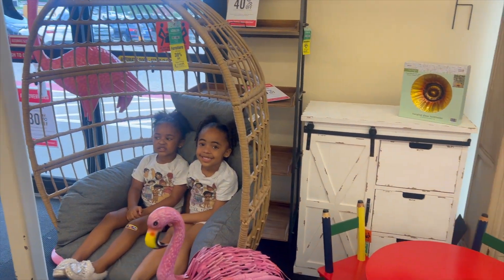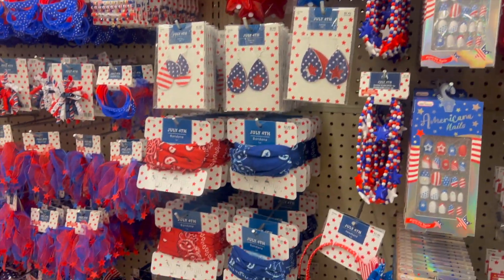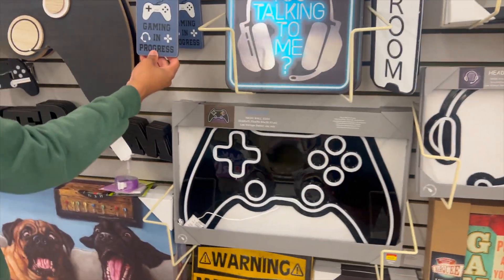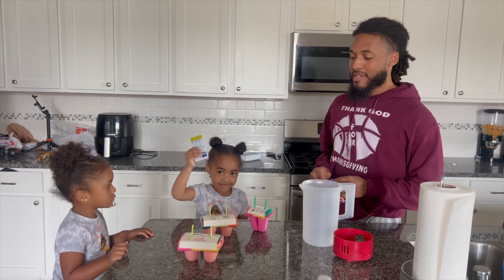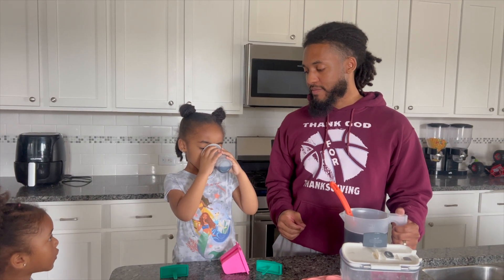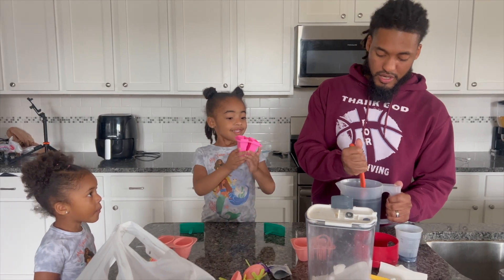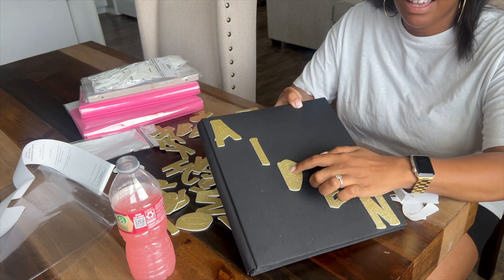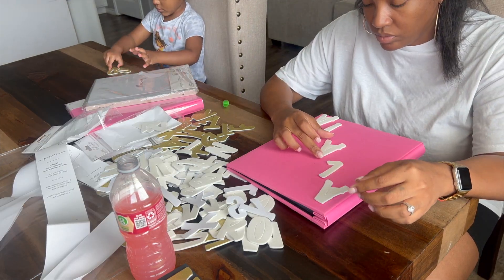2024 DAY IN THE LIFE VLOG | SCRAPBOOKING + MAKING POPSICLES |THE DRAKE FAMILY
We hope you enjoy this day in the life vlog :)

♡ Amazon Storefront

If you're looking to learn digital marketing and to see how ordinary mamas make $500-$1000/ day grab the Digital Wealth Academy course that taught me everything from a -z how to build any successful business online